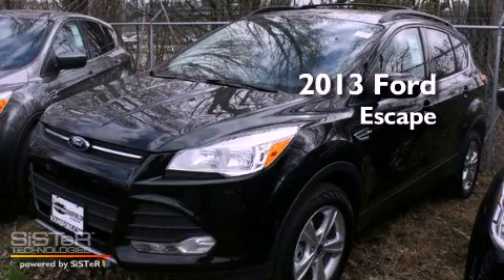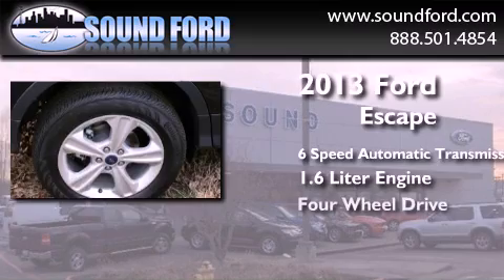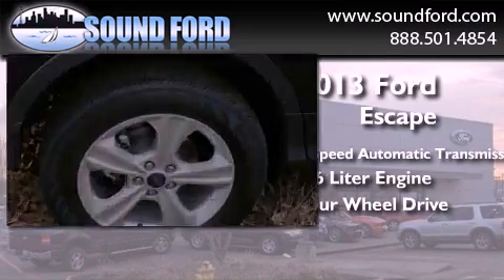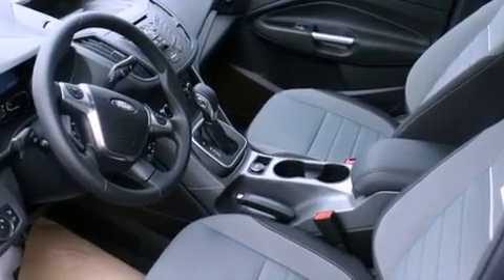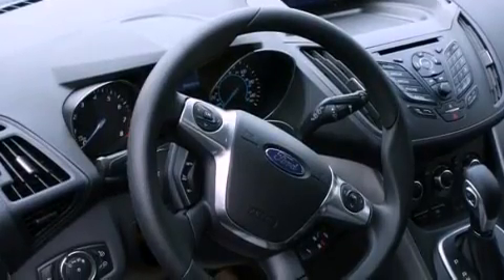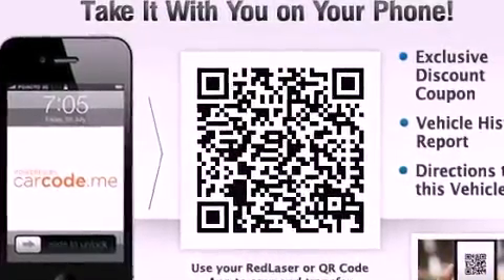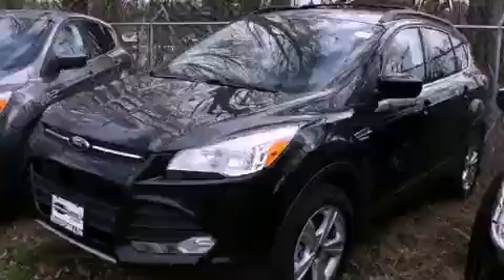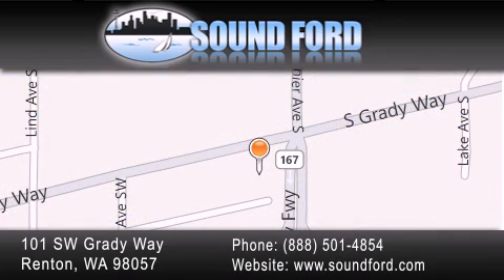2013 Ford Escape Renton WA 98055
Year : 2013
 Make : Ford
 Model : Escape
 Engine : 1.6L Turbo
 Trans . : 6 Spd Automatic
 Exterior : Tuxedo Black Metallic
 Miles : 10
 Interior : Charcoal Black Cloth
 Stock : 135389

 101 SW Grady Way SW